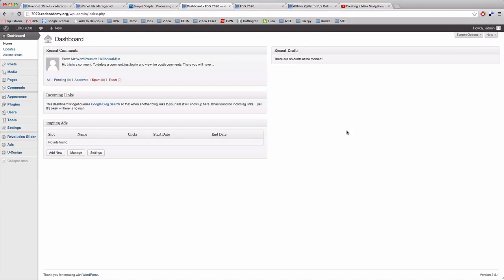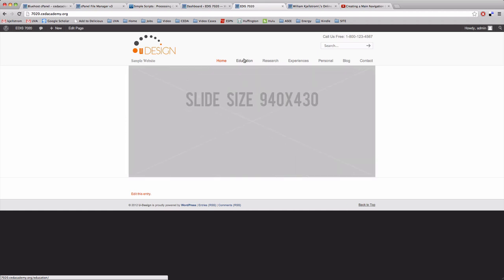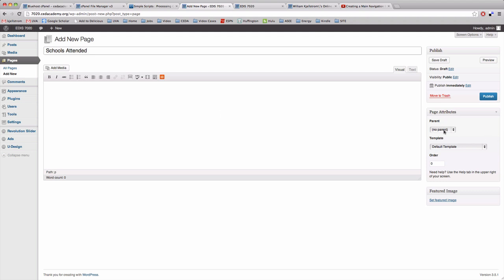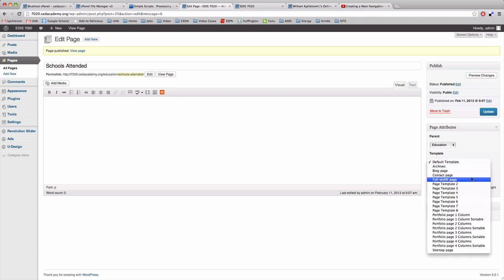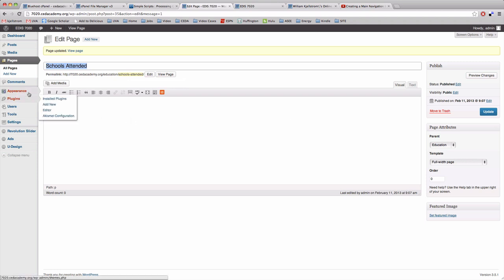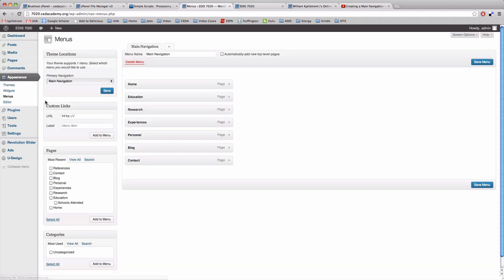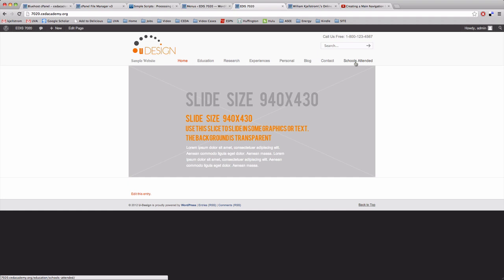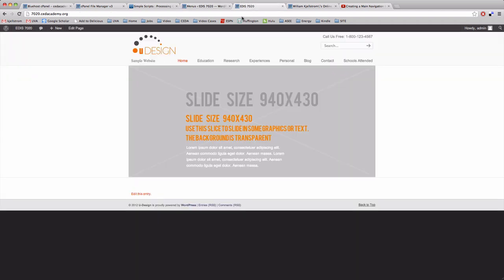Subpages & Main Navigation Bar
EDIS 7020